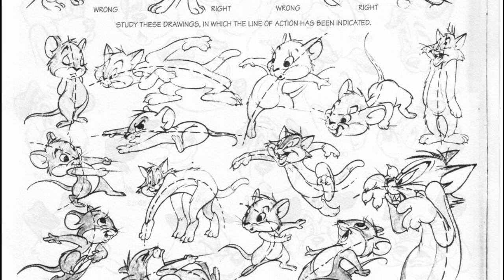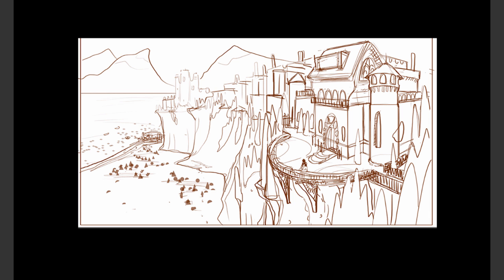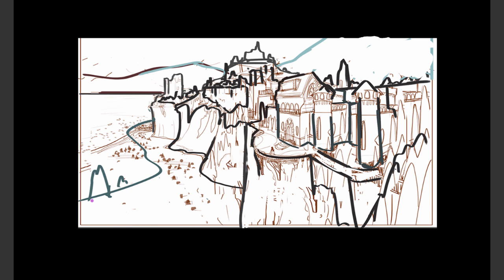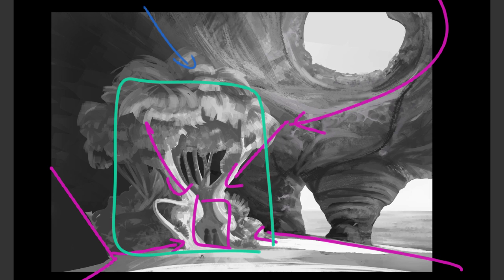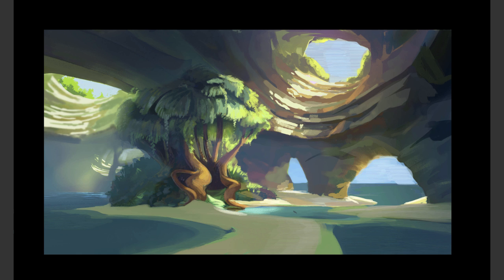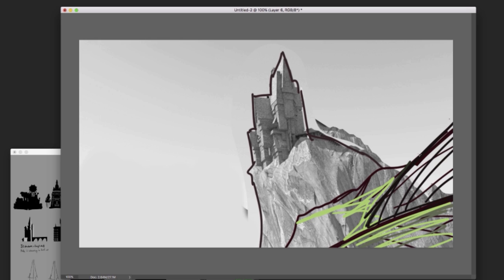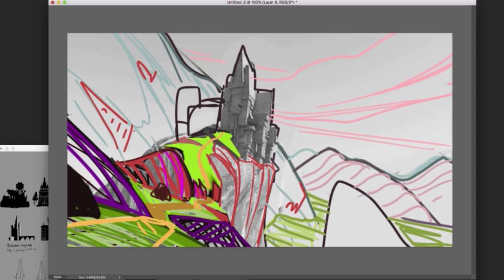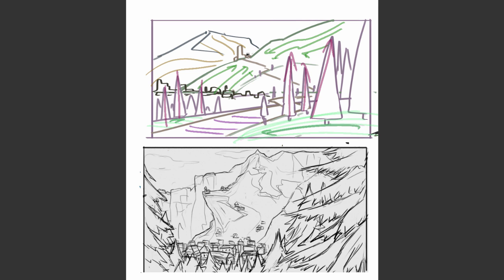FUNDAMENTALS: FORM of action VS Line of action